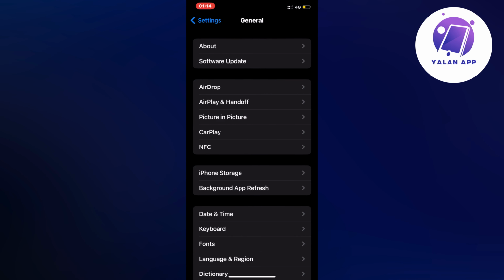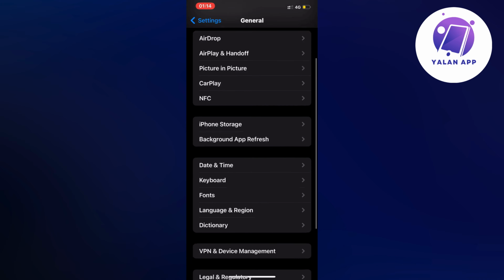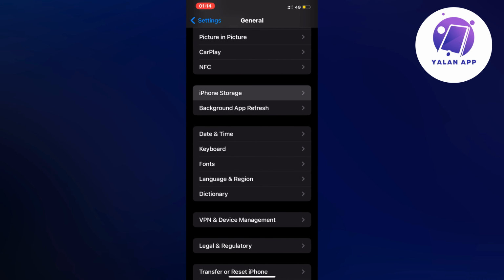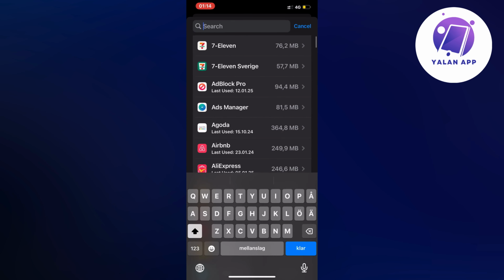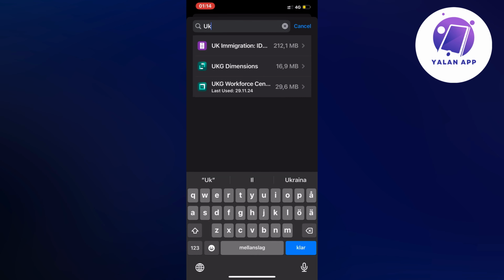How To Fix UK Immigration ID Check App Not Working (2025)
If you want to be able to fix uk immigration id check app not working, then this video will be perfect for you!